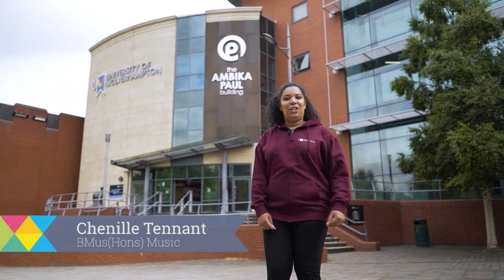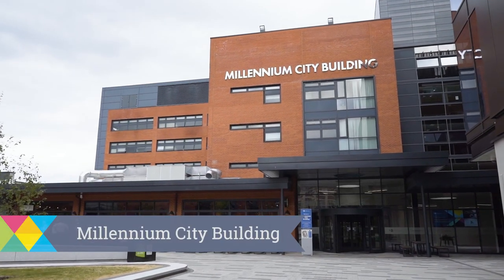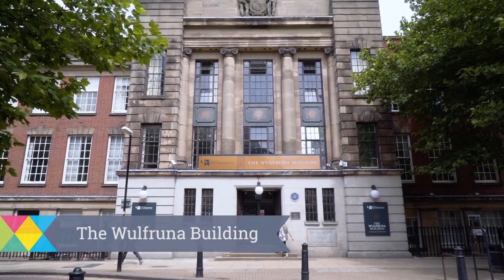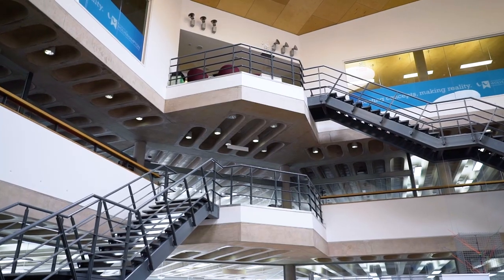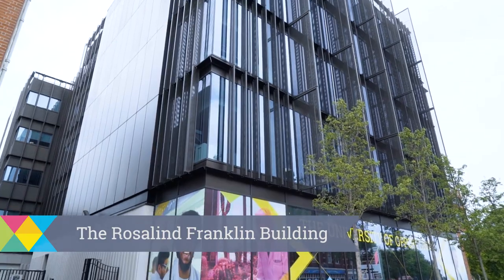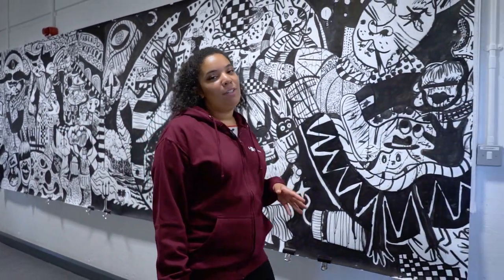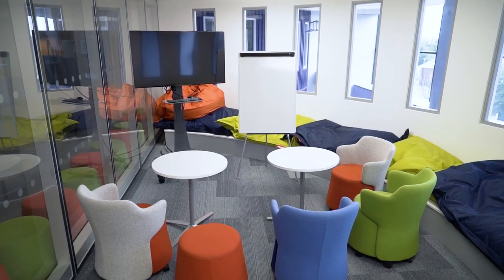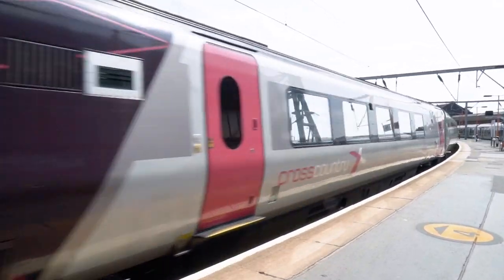University of Wolverhampton - Wolverhampton campus tour